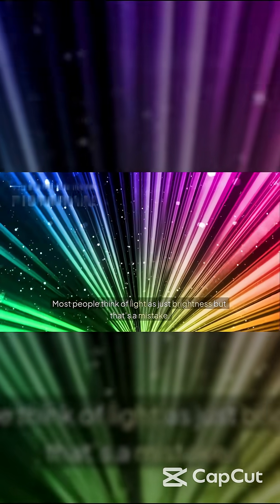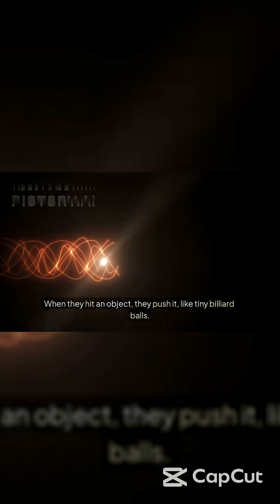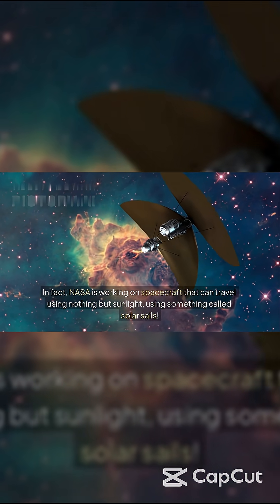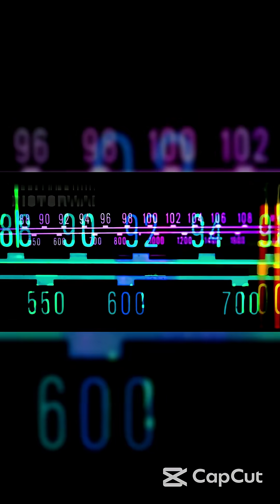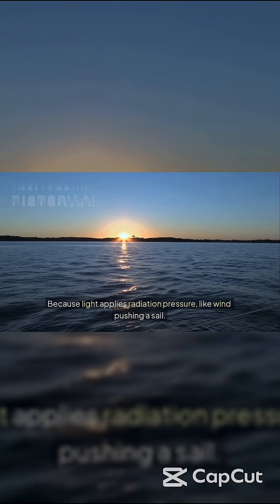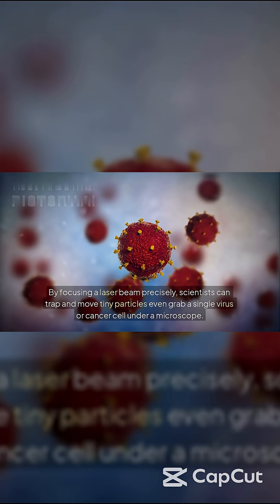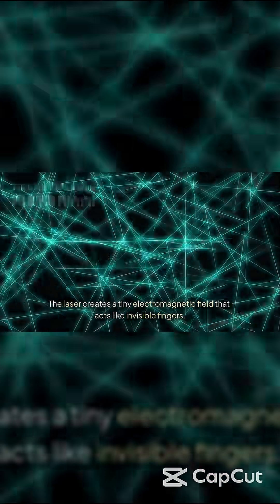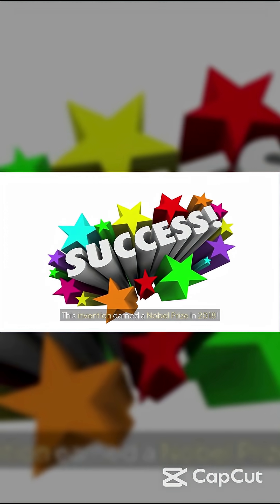Can light really pull objects?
Most people think of light as just brightness but that’s a mistake. Photons, the particles of light, actually carry momentum. When they hit an object, they push it, like tiny billiard balls. In fact, NASA is working on spacecraft that can travel using nothing but sunlight, using something called solar sails!

Now check this out: the Crookes radiometer a glass bulb with little vanes inside. Shine a strong light on it, and it spins! Why? Because light applies radiation pressure, like wind pushing a sail.

But here’s where it gets mind-blowing: optical tweezers. By focusing a laser beam precisely, scientists can trap and move tiny particles even grab a single virus or cancer cell under a microscope. How? The laser creates a tiny electromagnetic field that acts like invisible fingers. This invention earned a Nobel Prize in 2018!

And yes light can also pull. With a phenomenon called reverse optical Doppler effect, a laser aimed at a rotating mirror can actually slow it down like an invisible brake made of photons.

In the future, light powered spacecraft could explore distant planets, riding the momentum of photons. Even surgeries might be done without scalpels using focused light instead.

So next time you see a beam of light, remember it’s not just bright… it’s powerful.
Do you think we’ll ever see lasers pulling cars or lifting objects around us?

🎬 Welcome to The Magic of Science! 🔥🧪

🚀 Where Science Meets Wonder! Ever wondered why hot ice can burn your hand? Or how water can freeze faster when it's hot? At The Magic of Science, we bring mind-blowing experiments, physics mysteries, and fascinating scientific facts to life in a way you've never seen before!

🌍 From everyday science to the wonders of the universe, we break down complex ideas into fun, engaging, and easy-to-understand videos—all with a touch of magic!

📌 About The Magic of Science
The Magic of Science is an educational YouTube channel dedicated to making physics and science exciting for everyone! We use engaging visuals, real-world experiments, and easy explanations to turn science into an adventure.

 🔬 Topics we cover:
✅ Mind-blowing physics experiments
✅ Fun science tricks you can try at home
✅ The science behind everyday mysteries
✅ Engineering, thermodynamics, and much more!

📢 Join the journey and let’s explore the magic of science together!